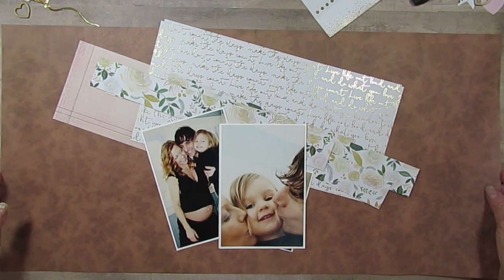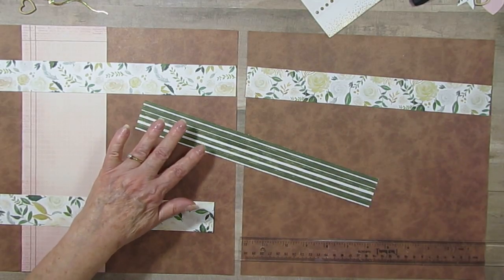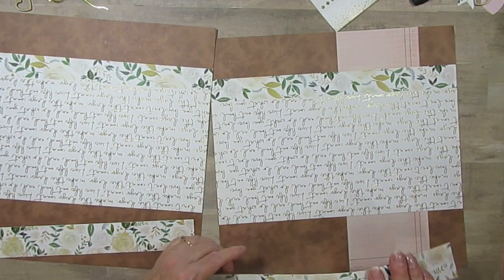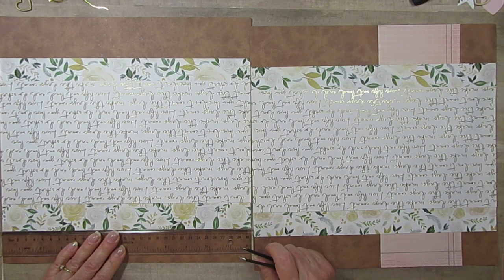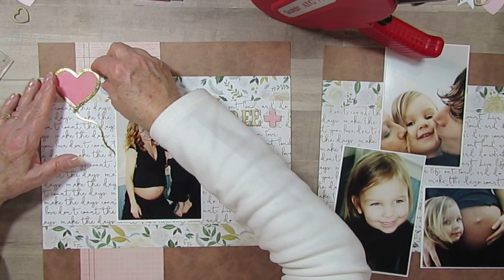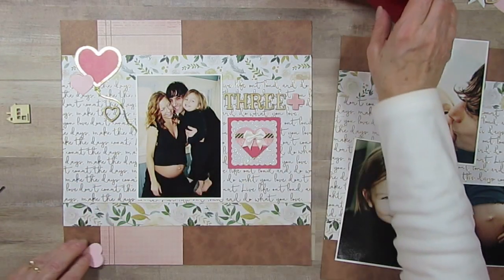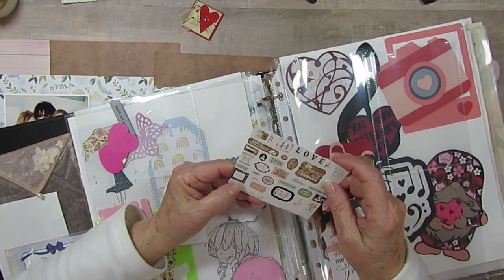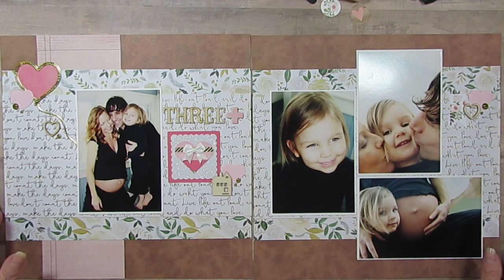Three + 2 Page Scrapbook Process Video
Today I am scrapbooking another layout with the Photos in Hand page kits made One of the papers is from a Pink Paislee Auburn Lane Paper Pad. 2 from Paper Studio and the others from a couple of unknown paper pads. Some Handmade embellishments from the Swaps. Some embellishments from Echo Park Our Wedding, some Wooden Hearts from Hobby Lobby Wedding Section, and some other wooden Letters from Tuesday Morning, House from Temu, a Plus from Chipboard from Crate Paper Poolside. Gina Marie Enamel Dots.